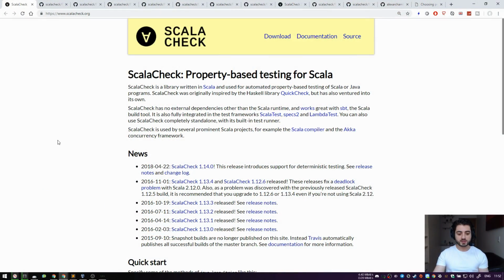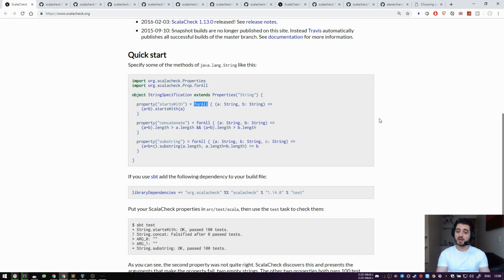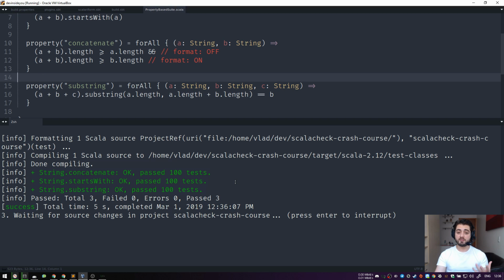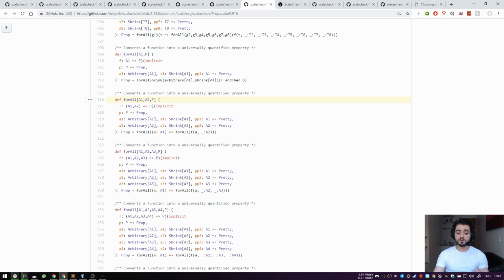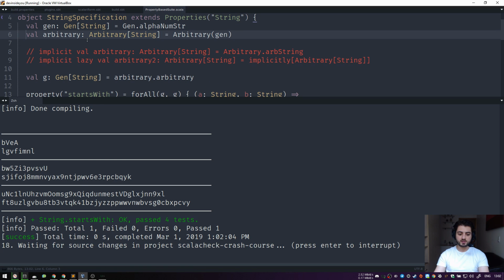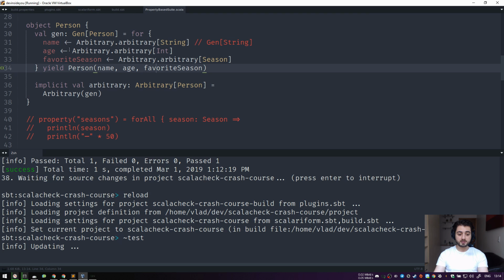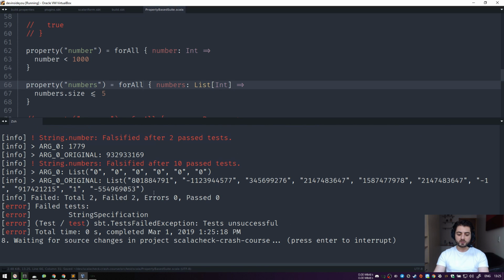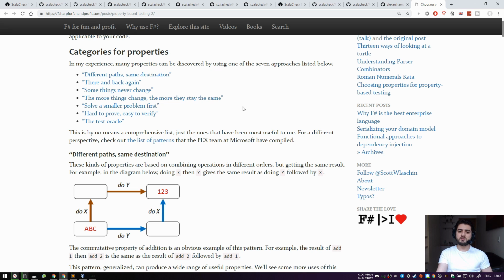Crash Course - Property Based Testing with ScalaCheck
In this video we will learn about property based testing, which is an alternative to example based testing.

John Hughes (Coinventor of the original QuickCheck library in Haskell) - Testing the Hard Stuff and Staying Sane: